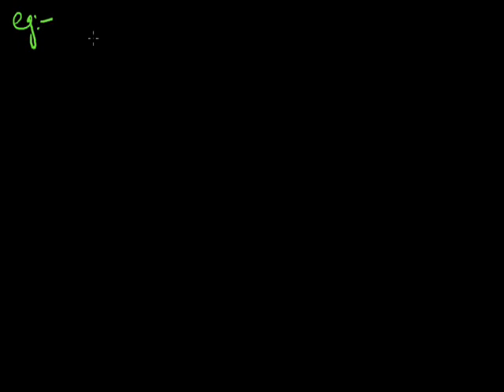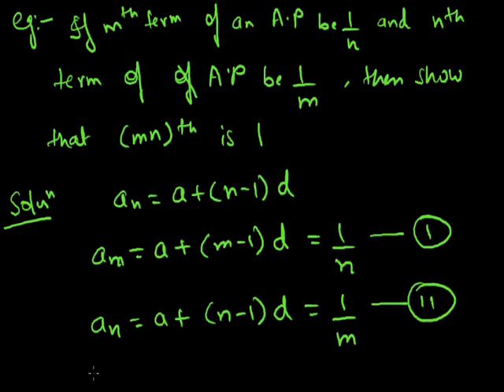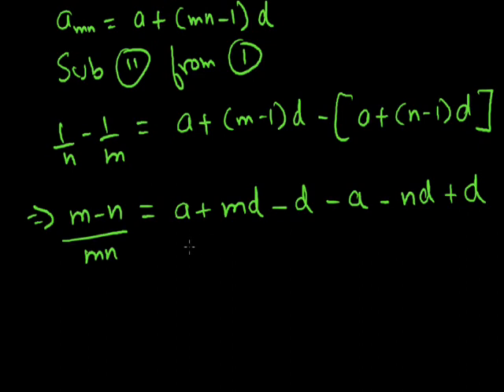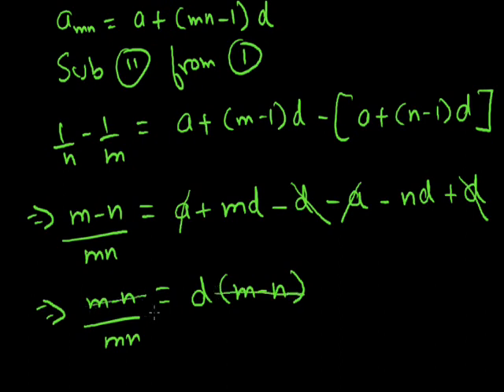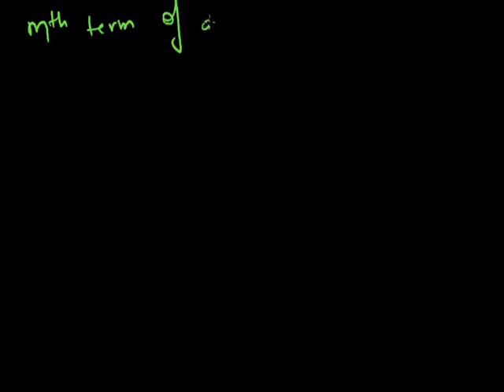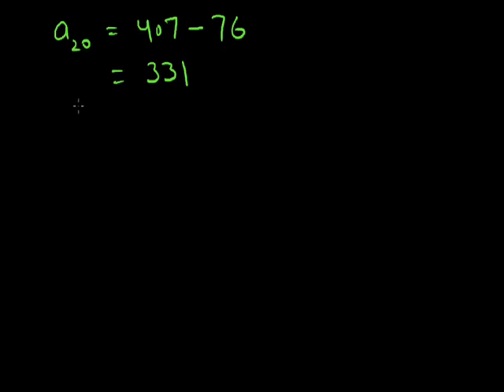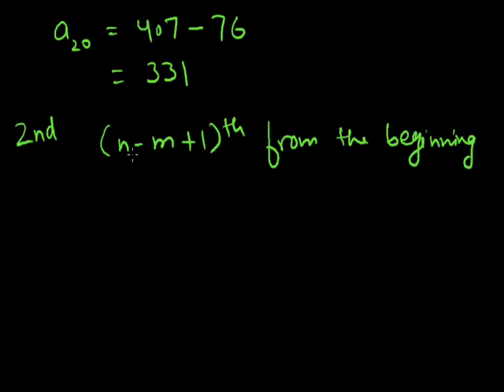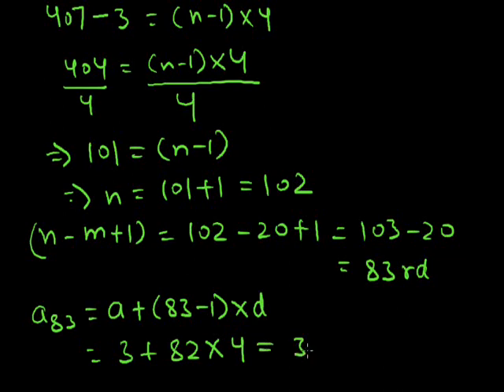Arithmetics Progresstion 003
general term
last term
sum of terms
problems